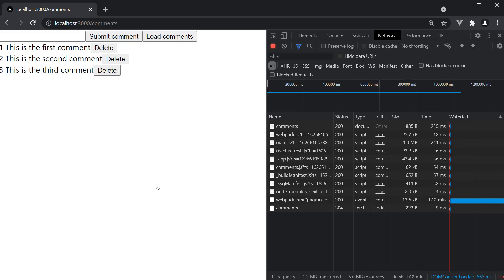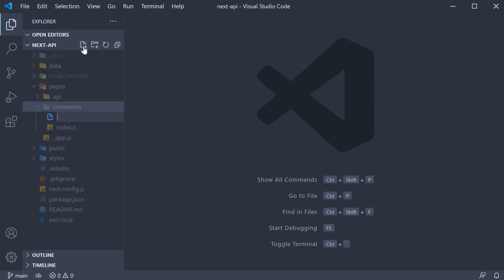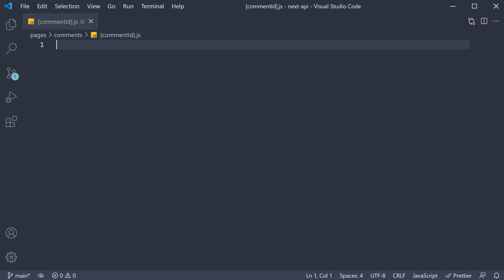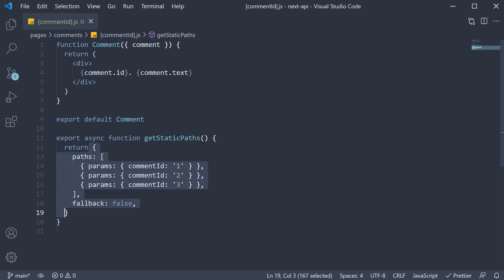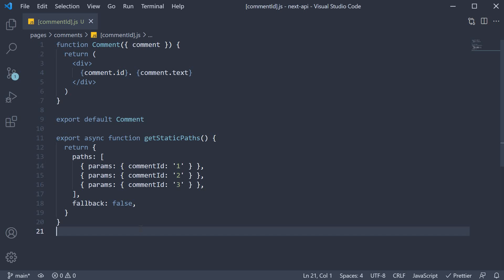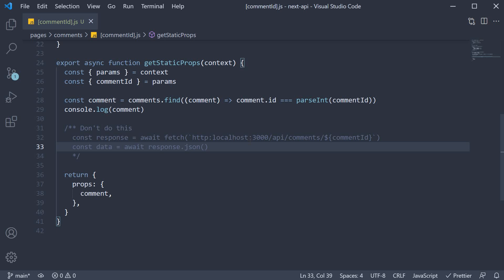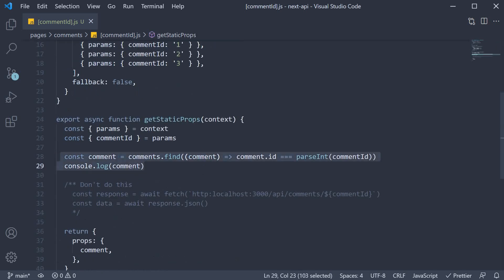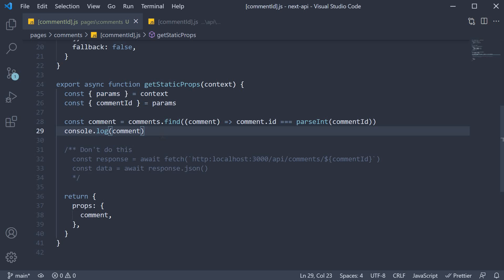Next.js Tutorial - 47 - APIs and Pre-rendering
APIs and Pre rendering in Next.js
Next.js Tutorial on APIs and Pre rendering